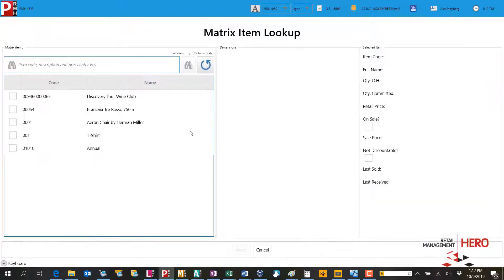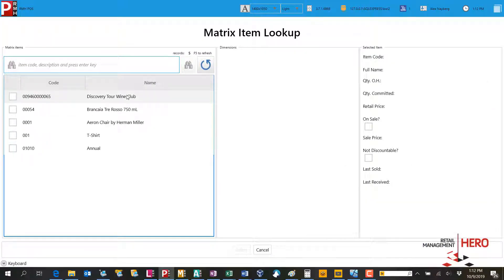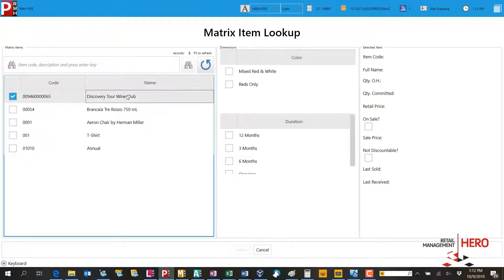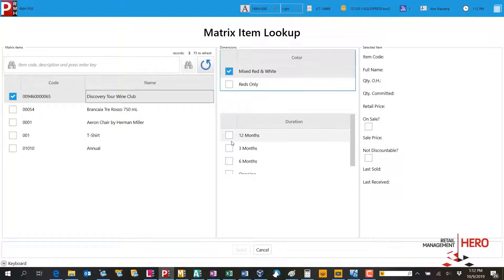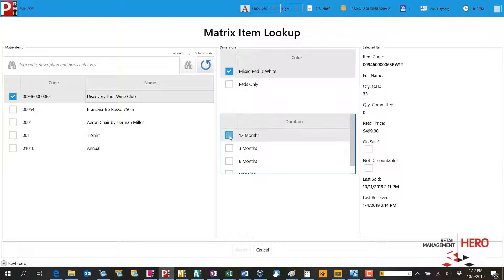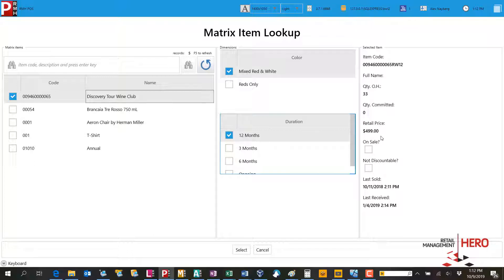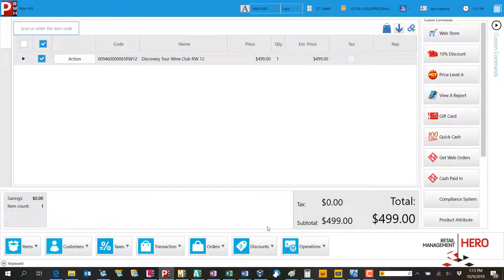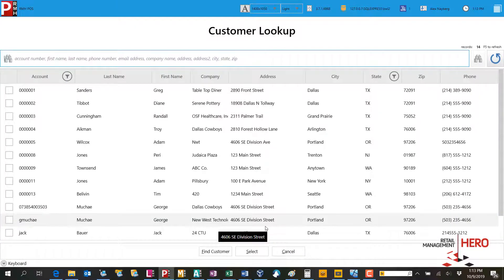Retail Management Hero (RMH) - Point of Sale Matrix Item Lookup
This is a brief review of the Retail Management Hero point of sale adding matrix items to the transaction.

Retail Management Hero is a complete point of sale solution that enables retailers to efficiently manage all point of sale and back-office activities. Packed with functionality to optimize inventory management and remove the guesswork from purchasing decisions, RMH is a standalone software system that helps small to medium-sized store chains improve business intelligence while operating smarter and faster throughout the entire retail environment.